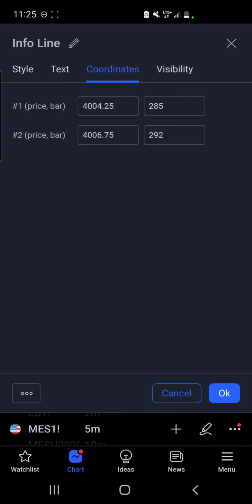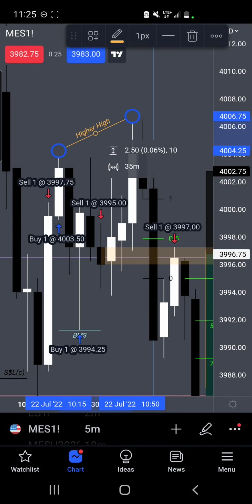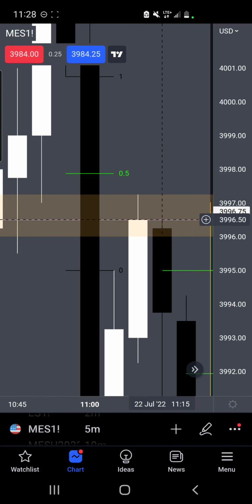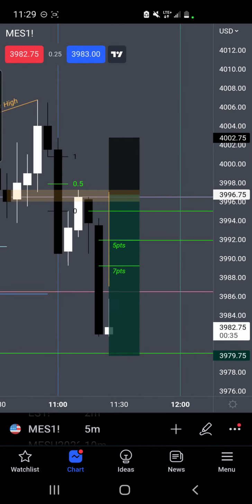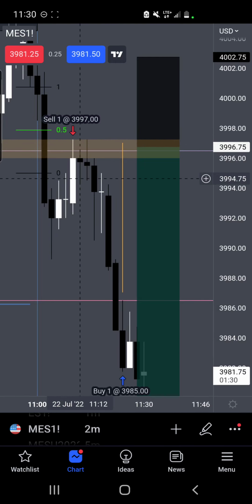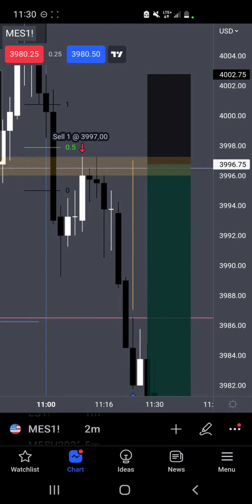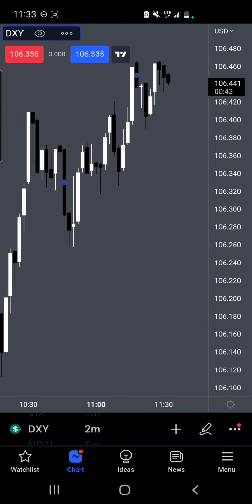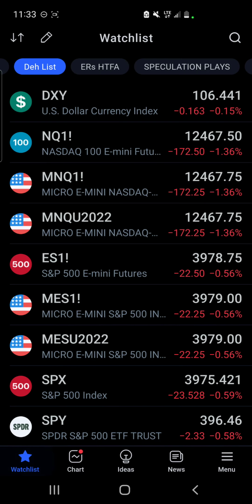Jul 22nd MES/DXY Scalp Short(10pts)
Took another trade(1 over my rules) it had a lot of confirmations that I look for and was in my time⏳️ window. Got me back in the game🖖🏾